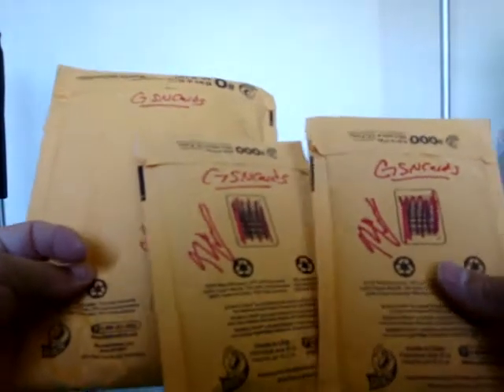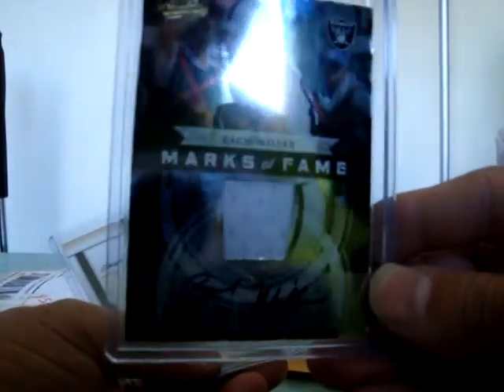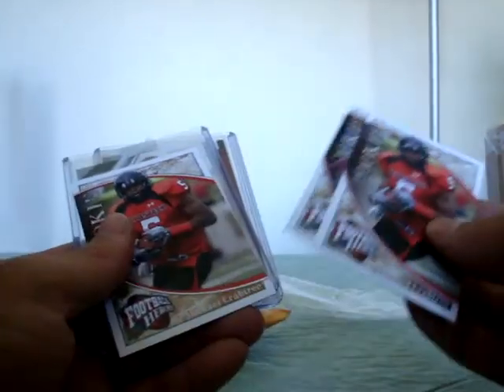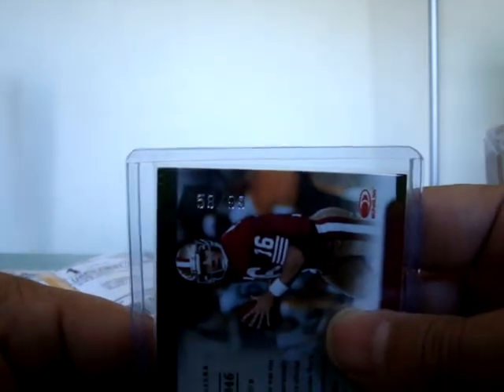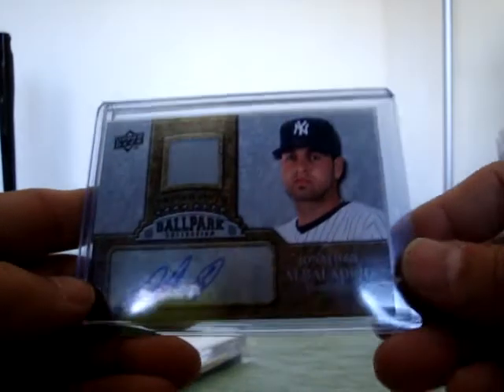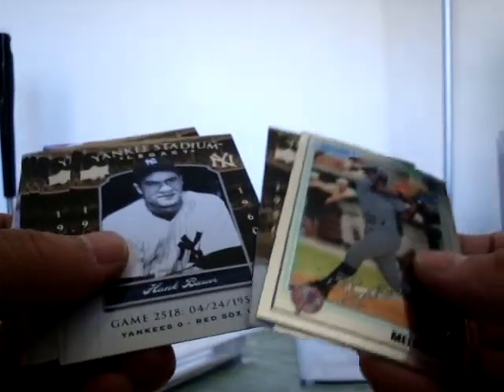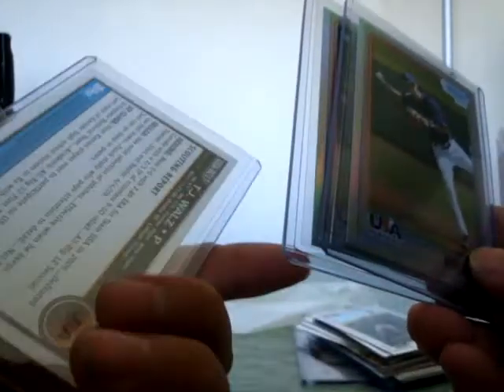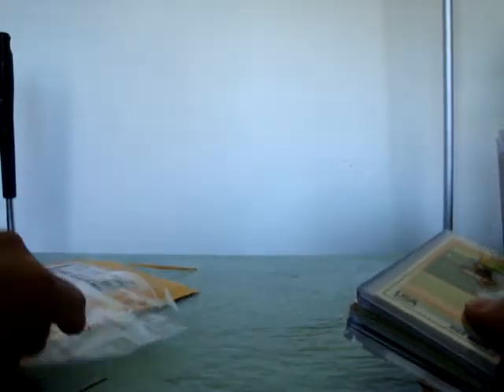Mailday 6/11/10 *GSNCards brotha Nick*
Big thanks to my good friend brotha Nick (GSNCards) for these awesome stuff! You da man!